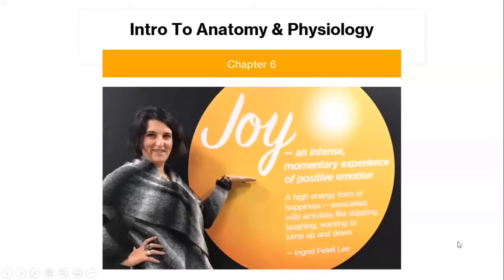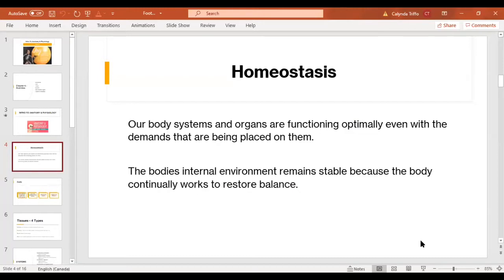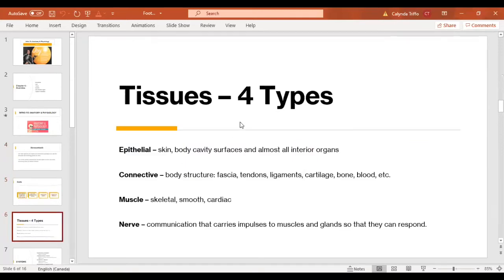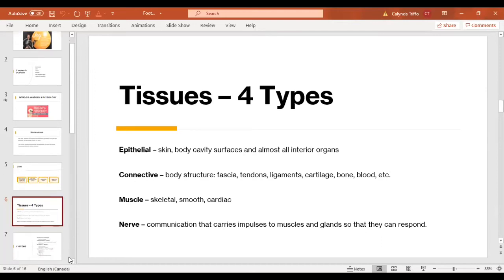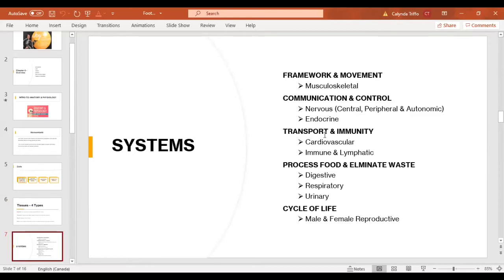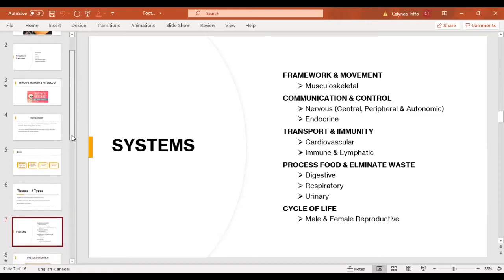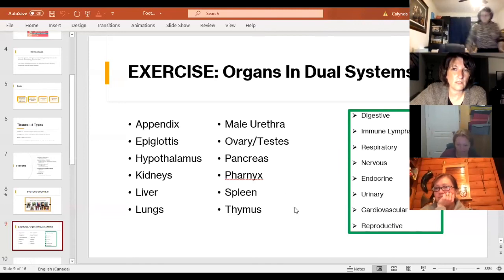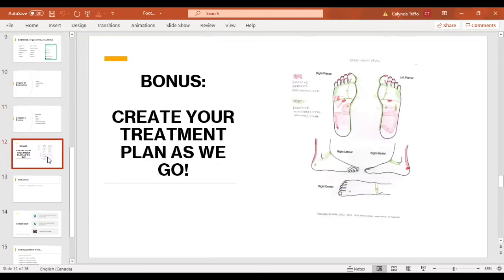Intro to Anatomy & Physiology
👍You Found the video Helpful? Then make sure to Like the Video!